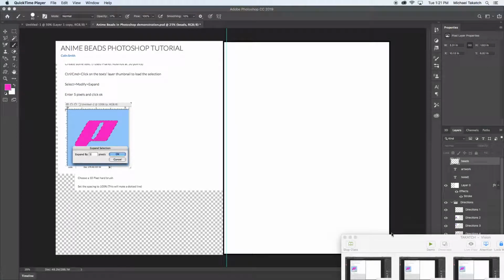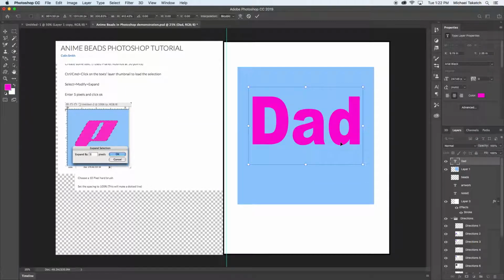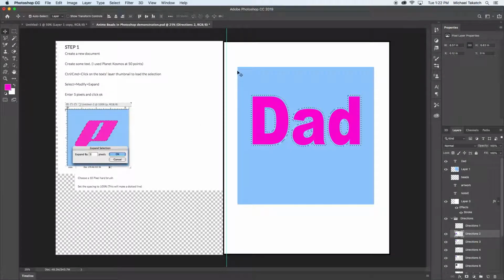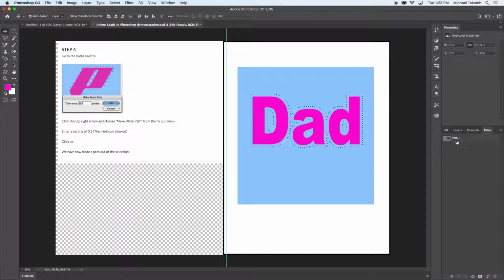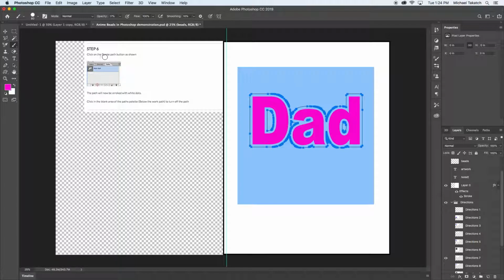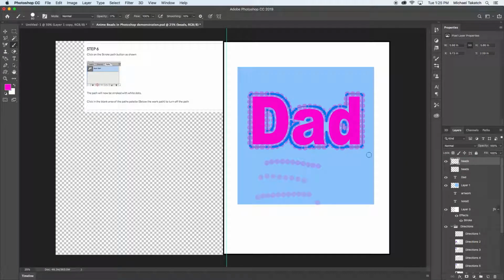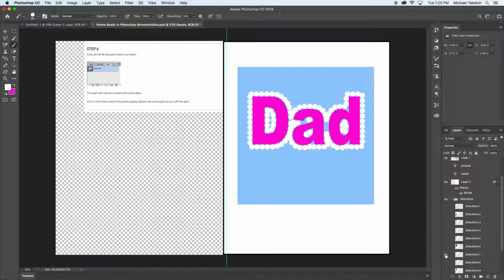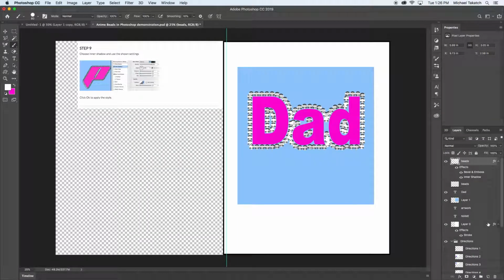Beads in Photoshop